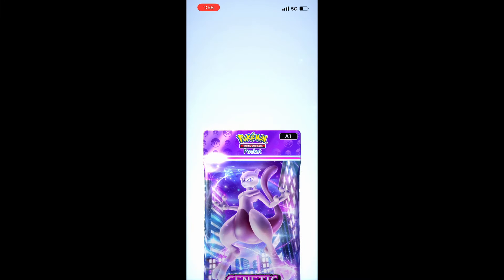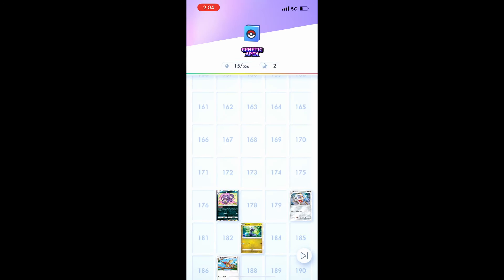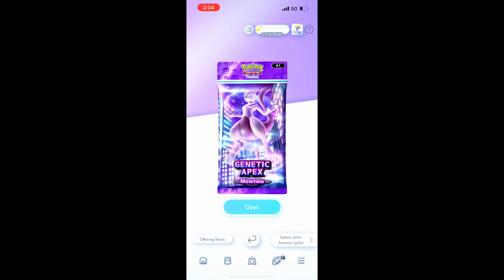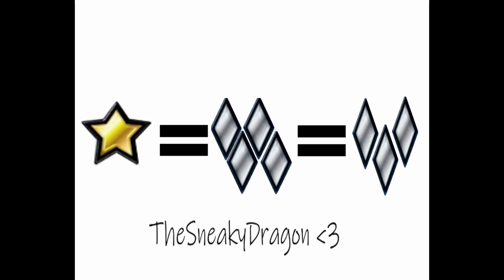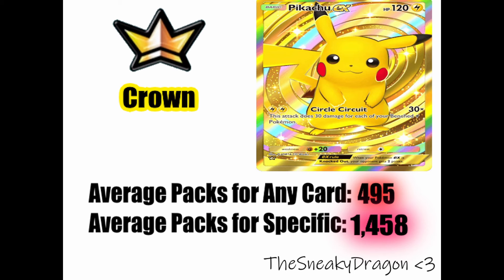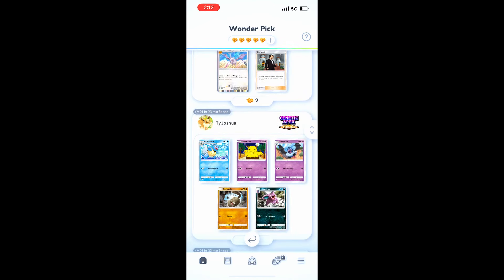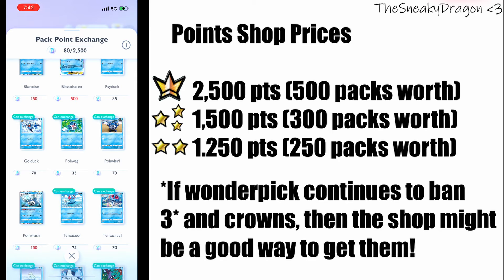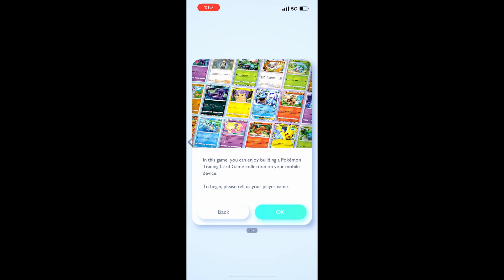Pokemon Pocket - How Many Packs for Rarest Cards?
How does rarity work in pokemon pocket? How many packs to get a crown card? How many packs to get a golden card? What about triple or double star cards? What do the rarities mean in pokemon pocket?

This tutorial guide will answer all of your questions! Thanks to MM for allowing me to use their infographic in the video!